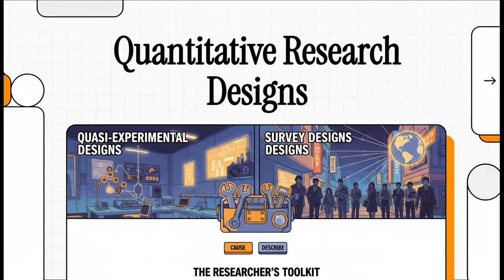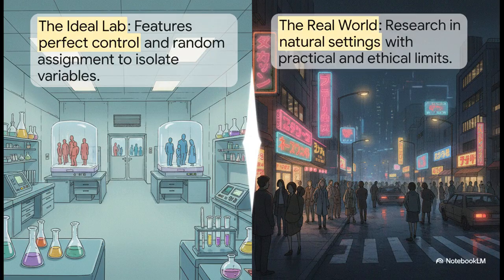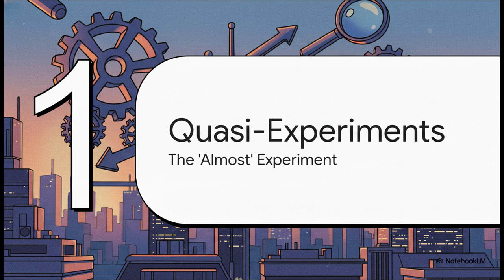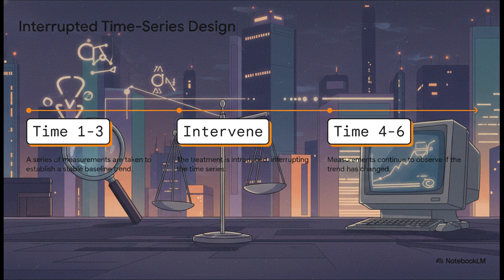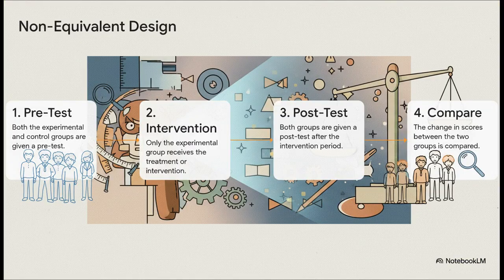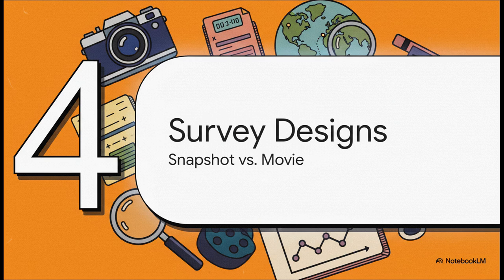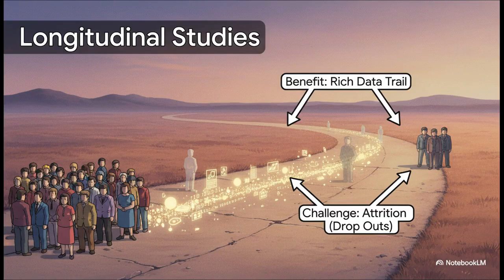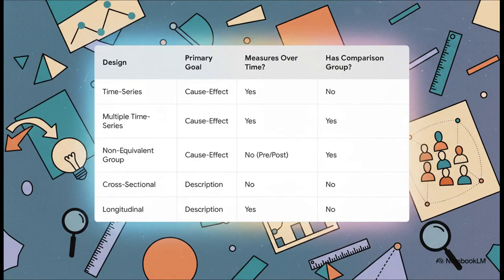RSC2601 LU5 part 3 | Quantitative Research Designs | Quasi-experimental design Ep 18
This video gives a simple, clear explanation of advanced quantitative research designs used in social science studies. It explores quasi-experimental designs such as the time-series experiment, multiple time-series experiment, and non-equivalent control group design, showing how these approaches are used when random assignment is not possible. The video also introduces common survey designs, including cross-sectional and longitudinal studies, explaining when and why each is applied. Viewers will learn how these methods help researchers collect reliable data and identify relationships over time.

Chapters:
00:00 Introduction
01:26 Quasi-experiments: The “almost” experiment
02:03 Designs across time: Patterns before & after
03:04 Comparing unequal groups: Using what you’ve got
03:42 Survey designs: Snapshot vs movie
05:09 Choosing your tool: A quick comparison

Sources:
Bayane, P. 2024. Research in the Social Sciences. Only study guide for RSC2601. Learning Unit 5. Pretoria. University of South Africa